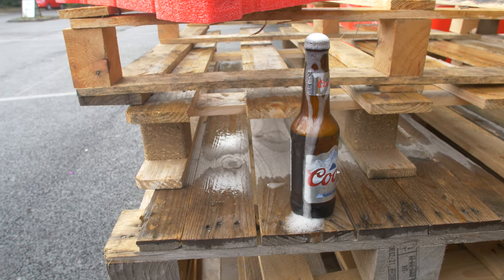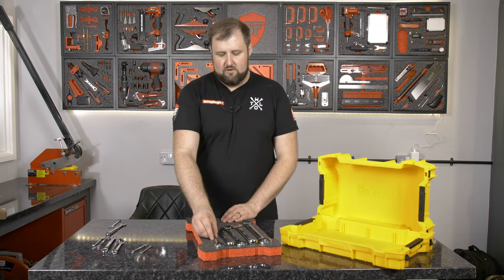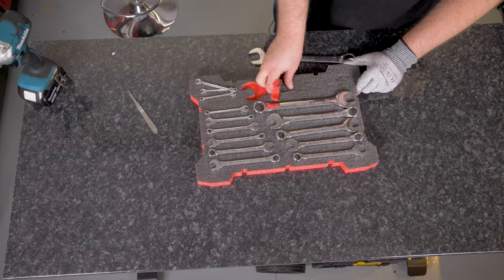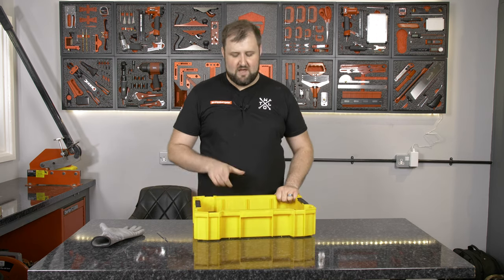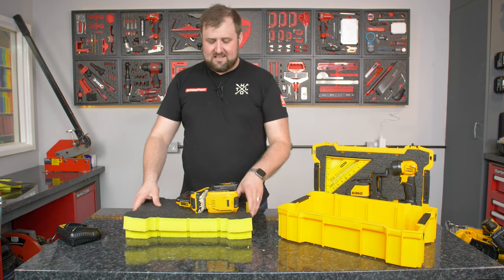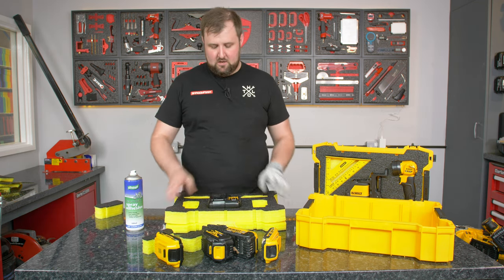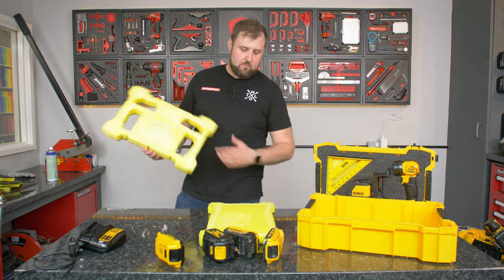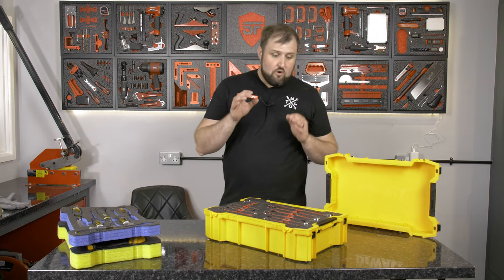The DIY SECRET COMPARTMENT in Your DeWalt Toughsystem Trays!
Fully organised your DeWalt Toughsystem but looking to find a good use for those pesky trays? Well, Jonathan is here with 5 quick and easy uses to maximise those trays for tool organising heaven!

From Britool Expert Spanner, Stanley Chisel Sets to @dewaltuk7821  Power Tools and batteries (with a few added surprises too!), why not check out our video and leave us your feedback with what you'd put in these @dewalttv Trays down in the comments section below!

00:00 What's the hidden surprise in our DeWalt stack?
00:20 Introduction to DeWalt Trays
00:51 What tools can we fit into the DeWalt Trays?
01:13 Organising Britool Expert Spanners into Shadow Foam
02:18 Cutting Tools into Foam
02:59 Adding Shadow Foam to DeWalt shallow tray
03:16 Organising Stanley Chisels into Foam
03:41 Adding Shadow Foam to DeWalt deep tray
04:16 Organizing DeWalt Power Tools in Foam
05:01 Creating a deep foam insert for DeWalt Batteries
08:56 Creating a hidden compartment in the DeWalt Tray
10:12 End Card

Shocked at that biscuit selection? Sound off in the comments below!